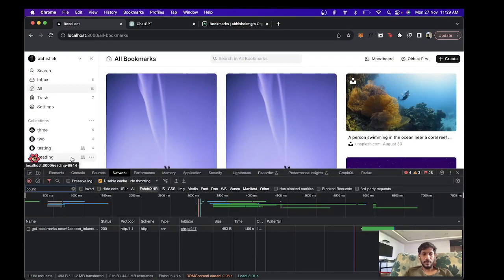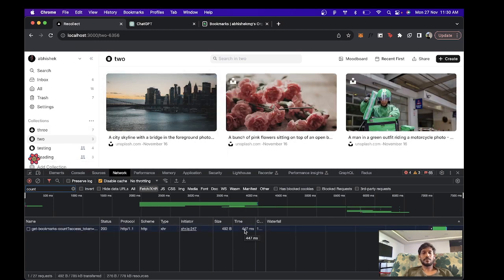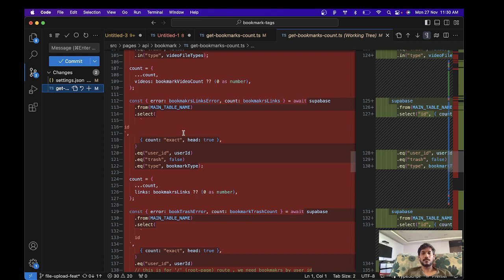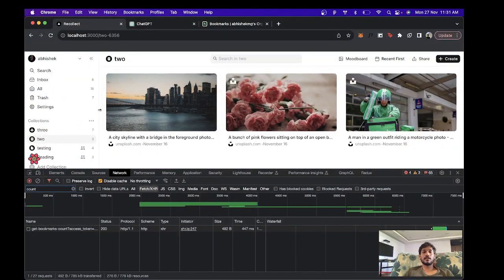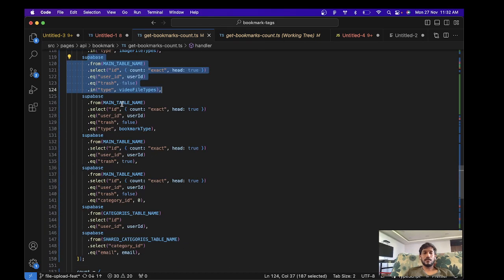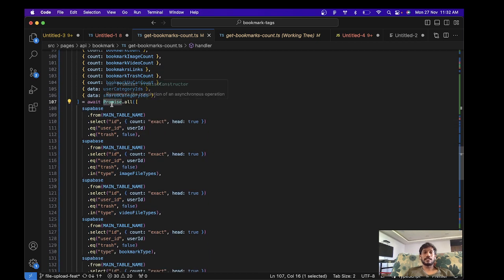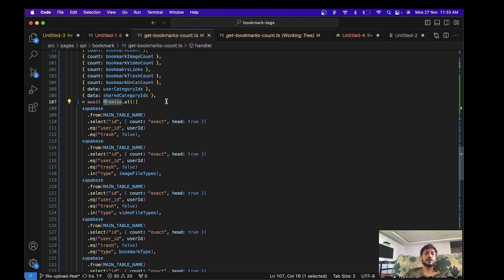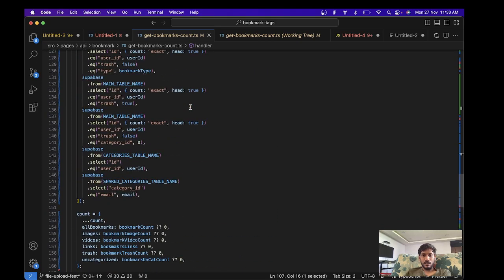Parallel requests optimisation | Bookmark app | Building app using Next js, Typescript and Supabase